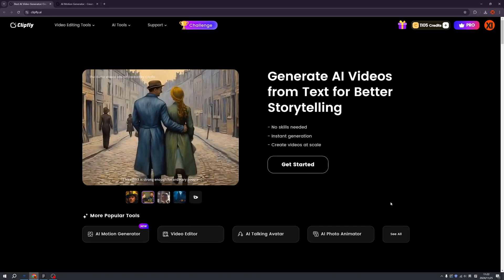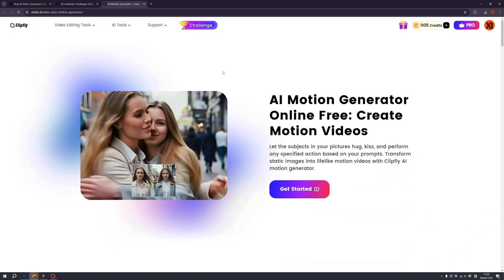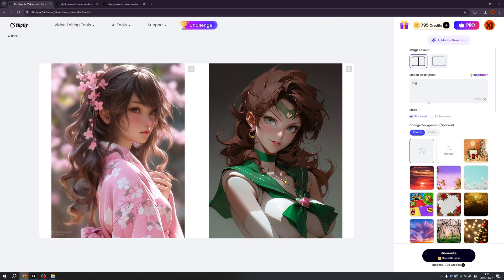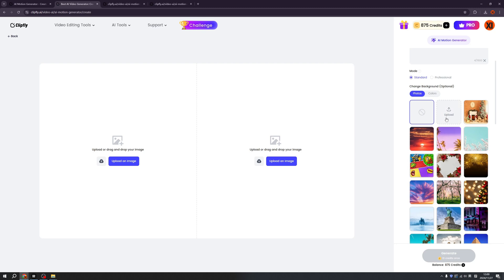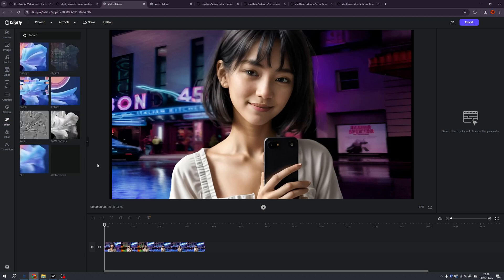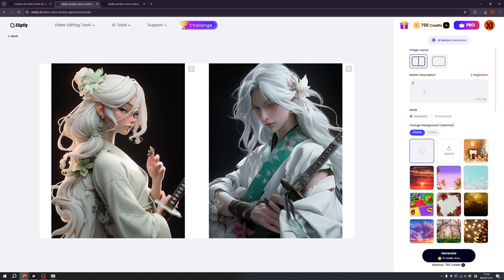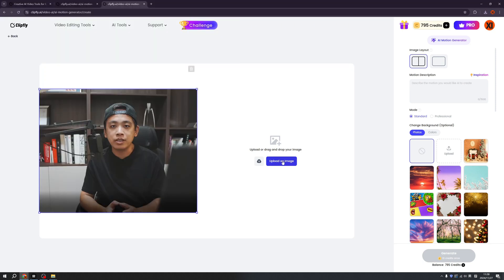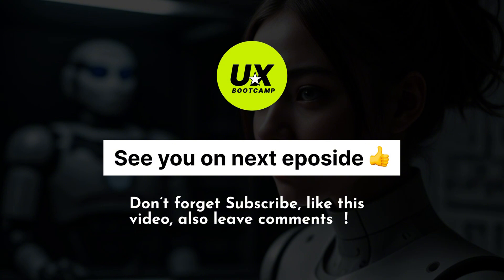How to Create AI Hugging Video for Free - Hug Video Editing Tutorial By Clipfly AI Motion Generator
Cutting-edge cinematic AI video generator, Get 100 Clipfly Credits using my link!

Clipfly is an AI-powered video creation tool that helps users produce professional-quality videos quickly and easily. It simplifies the entire video editing process by automating key tasks, such as selecting relevant clips, trimming content, and even adding captions or transitions. The platform is designed for individuals or businesses who need to create marketing content, social media videos, or other digital assets without spending hours on manual editing. Users can upload raw footage, and Clipfly's AI analyzes the material to suggest the best parts, enhancing the final product with minimal effort. It also supports integration with various social media platforms, allowing for easy sharing and distribution. This tool is perfect for content creators, marketers, or anyone looking to streamline their video production process while maintaining high quality.